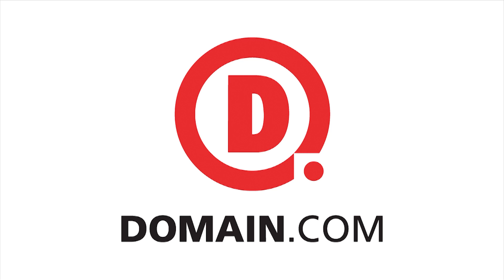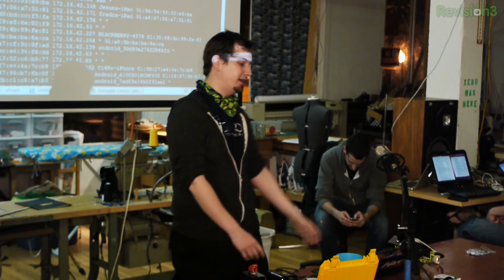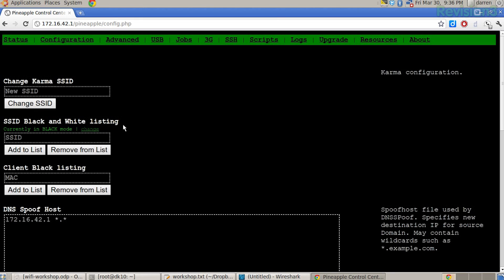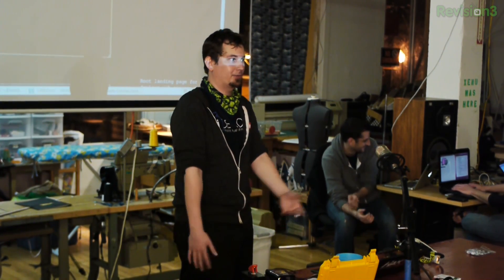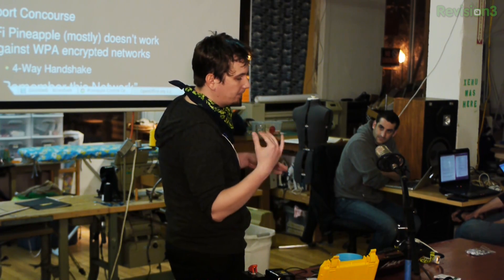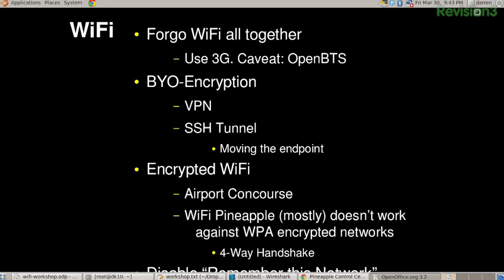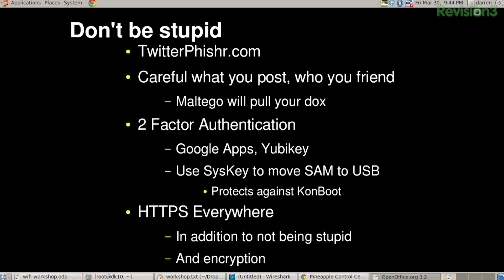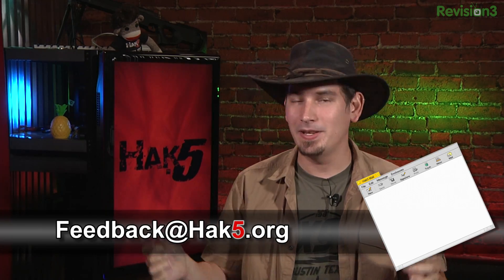Hak5 - Hak5 1124.3, WiFi Hacking Workshop Part 3.3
Hak5 -- Cyber Security Education, Inspiration, News & Community since 2005:
This time on the show, the conclusion of our WiFi from-the-ground-up series. Darren presents a wireless workshop at the Noisebridge hackerspace in San Francisco.